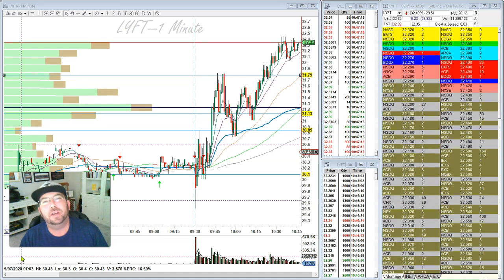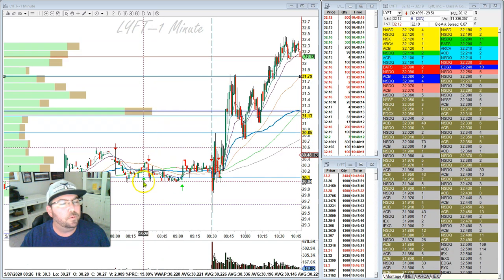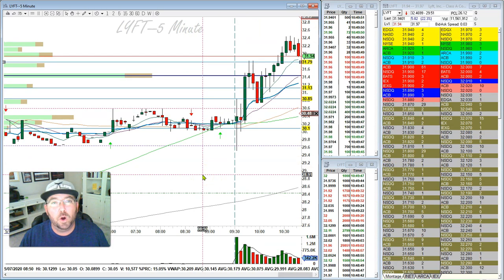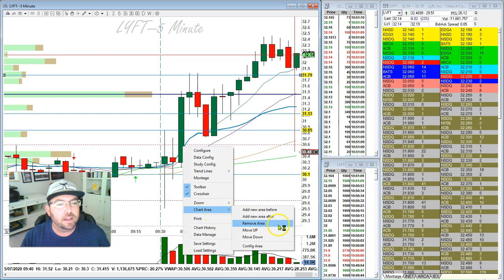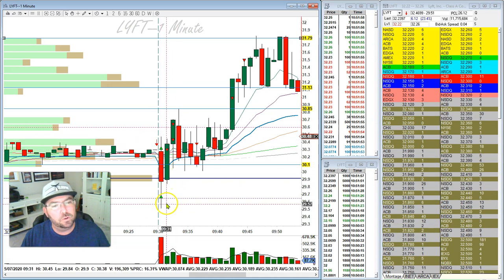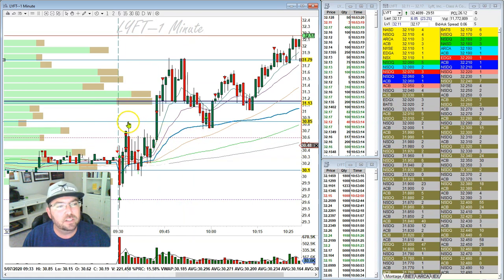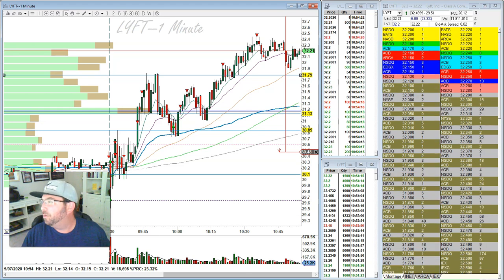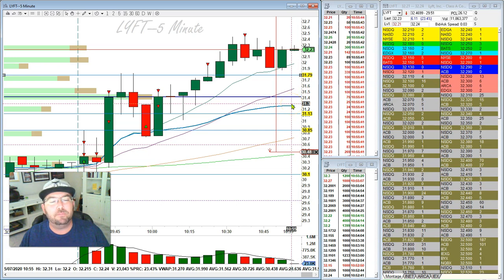How to trade using PreMarket Levels by Thor